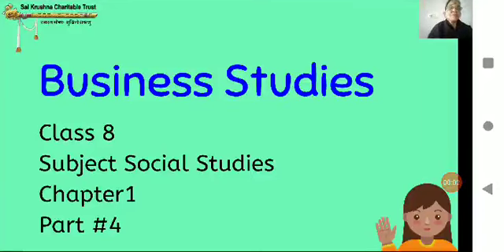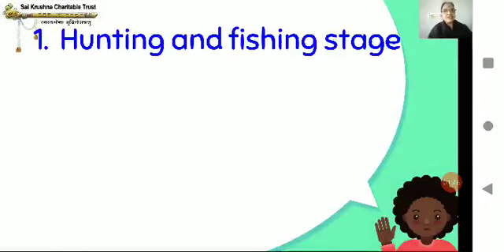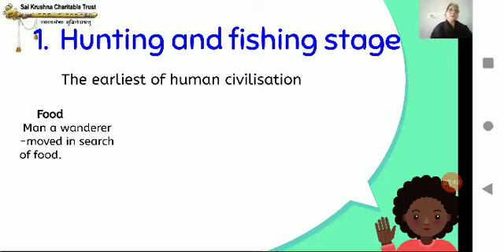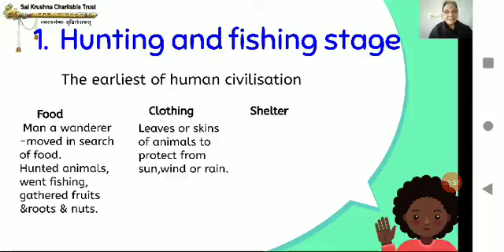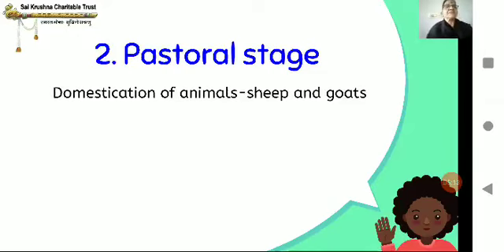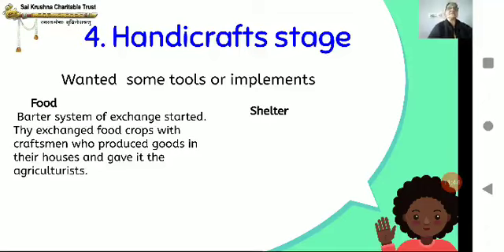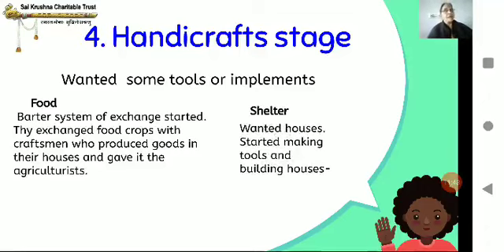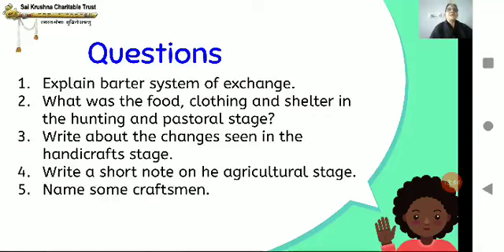#2058 - Components of business studies | Part 04 | Chapter 01 | Social Studies | Class 08